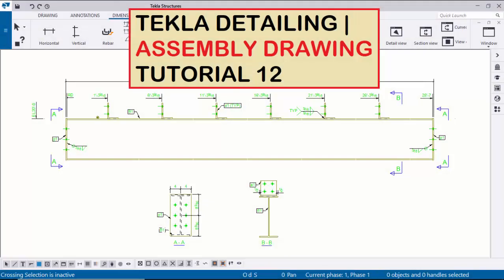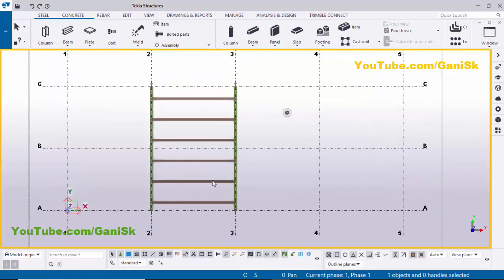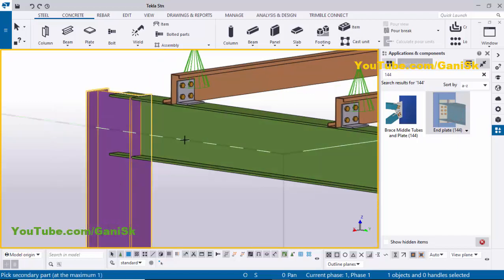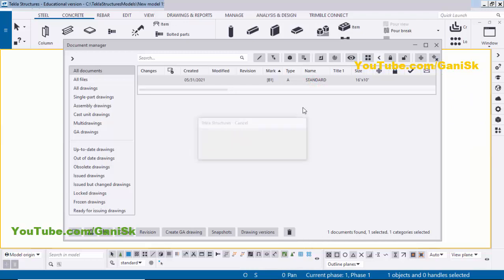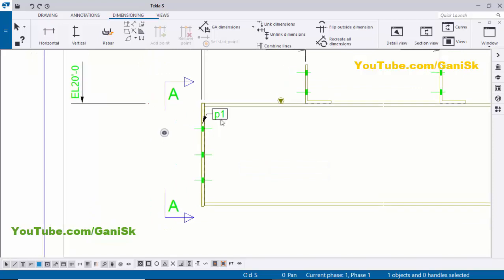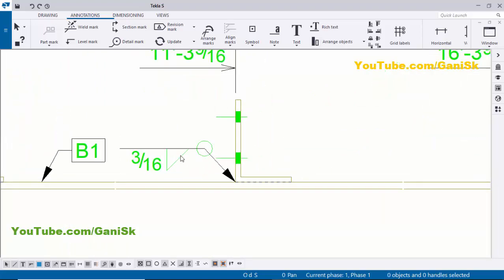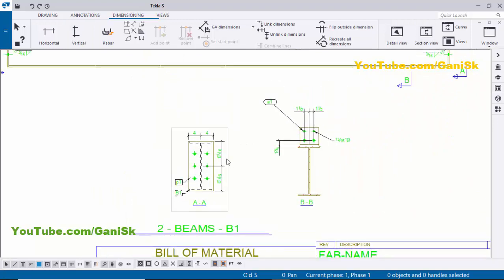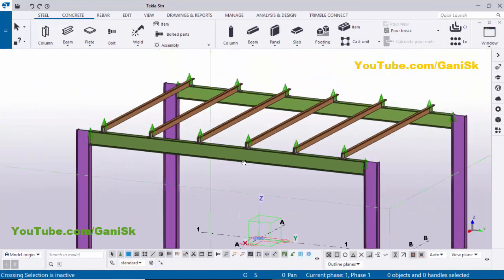Tekla Detailing | Assembly Drawing Tutorial 12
Tekla Detailing | Assembly Drawing Tutorial 12 @GaniSk